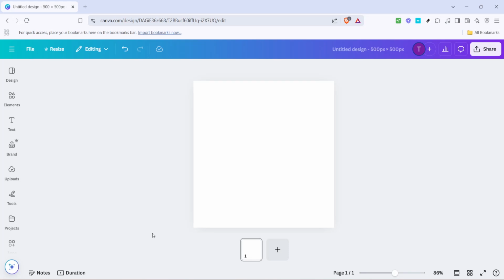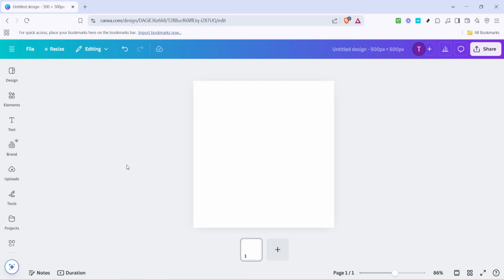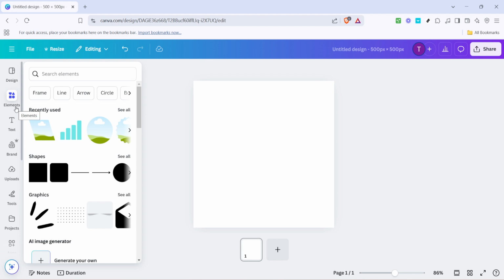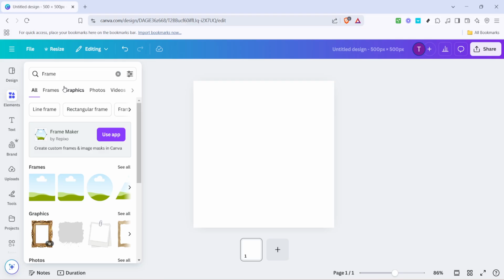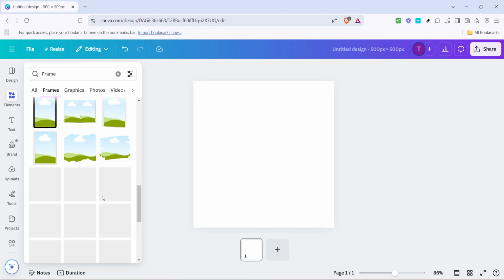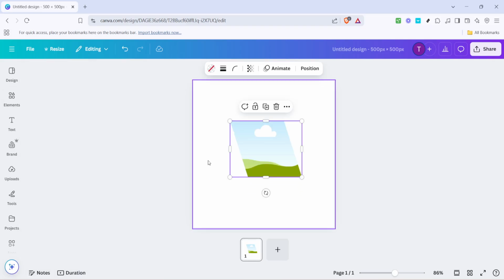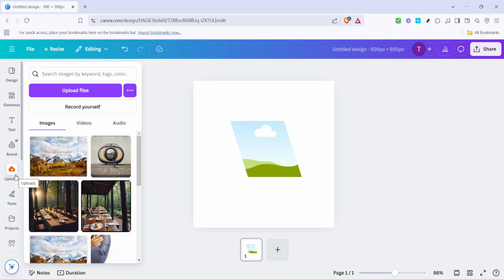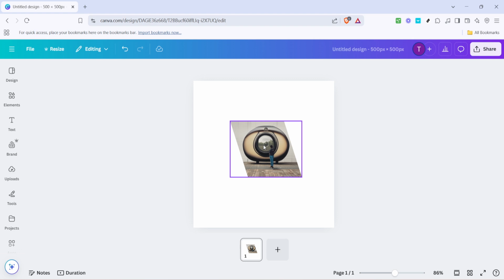How to Curve an Image in Canva (Full 2025 Guide)